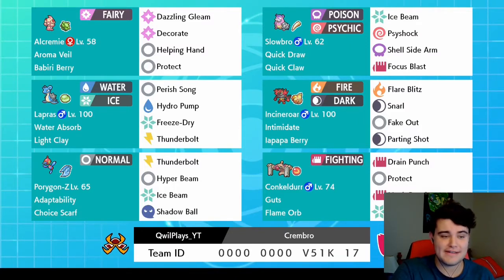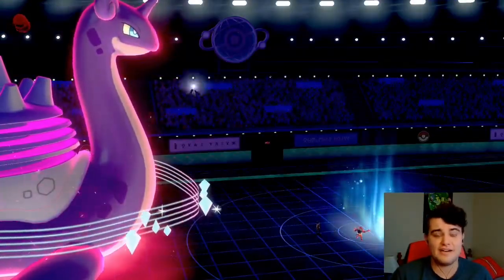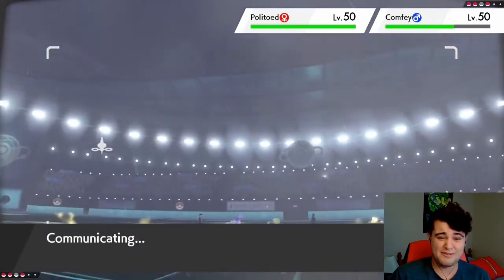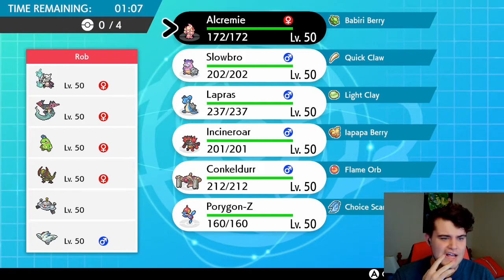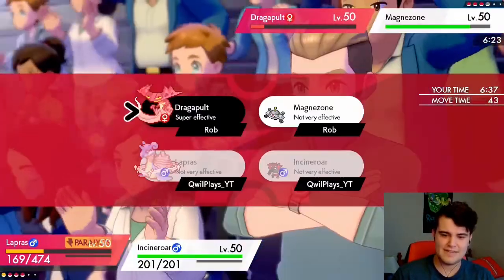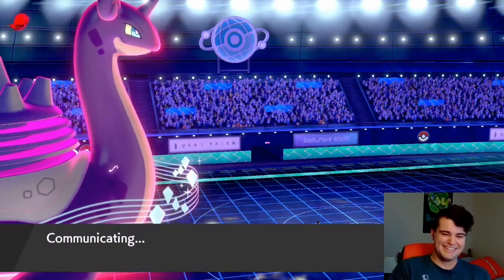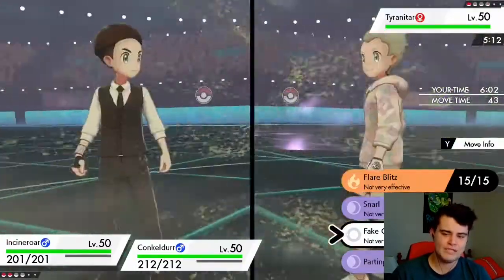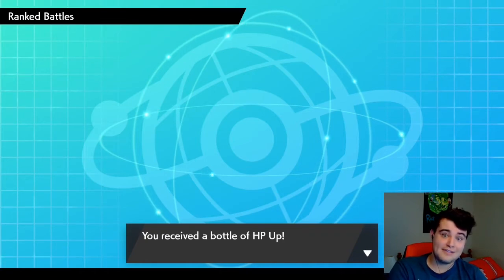Alcremie Has Some Fun! | QwilPlays Pokemon Sword and Shield Battle Stadium Doubles!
The battles are getting better and the Pokemon are getting stronger! Luckily, Alcremie is here to lend a Helping Hand and Decorate its allies for battle! I hope you enjoy!